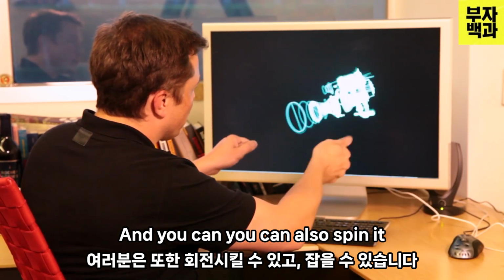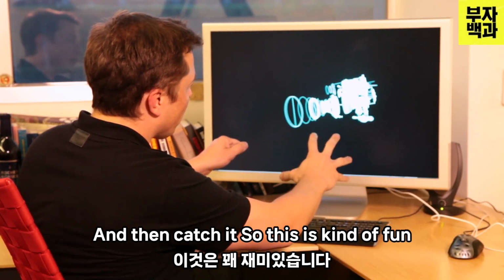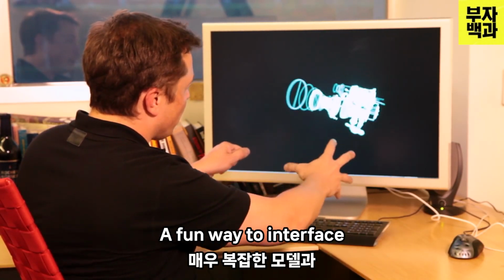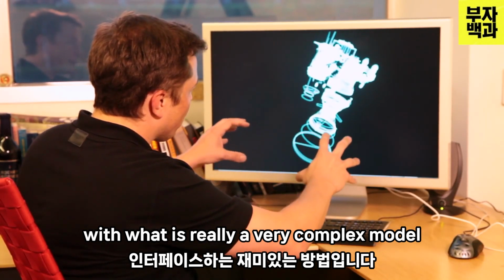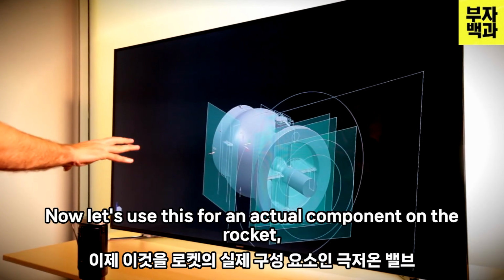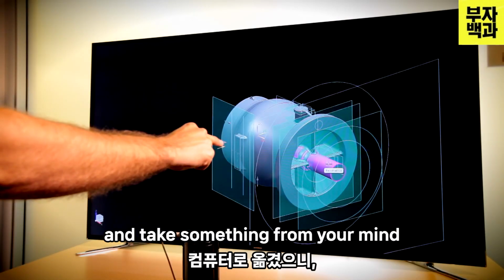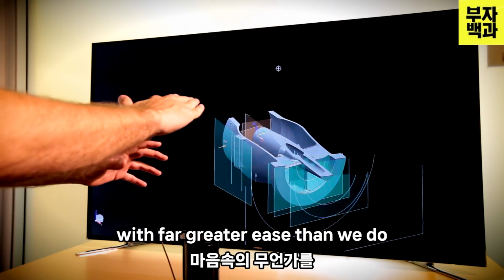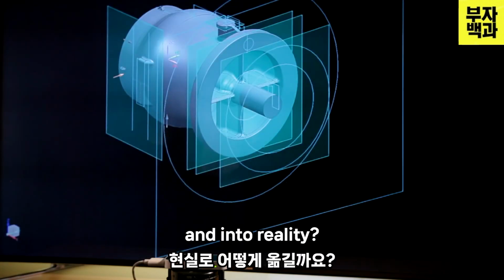[부자백과] 12년 전에 나왔다니, 그런데 아직도 실용화는 안 됐다고?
부자가 되고 싶은 사람들을 위한 부자백과 입니다.
더 많은 정보를 알고 싶다면, 부자백과를 구독하고 받아보세요

유튜브 공유 기능외 무단 업로드 금지합니다.